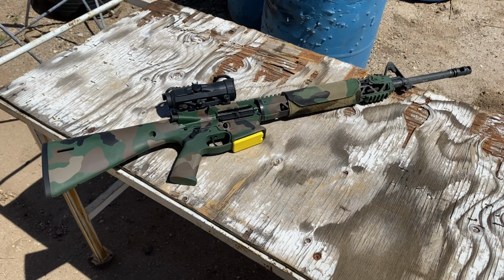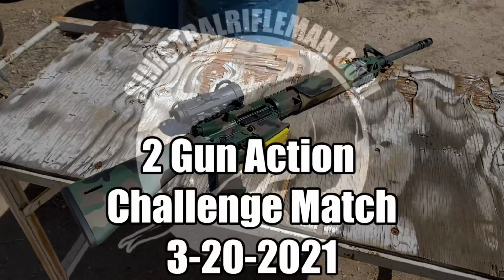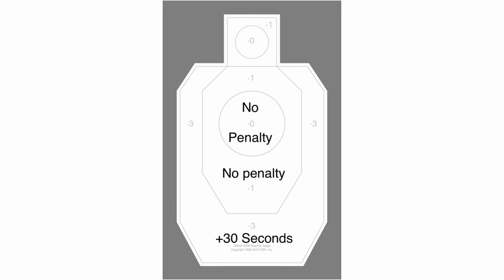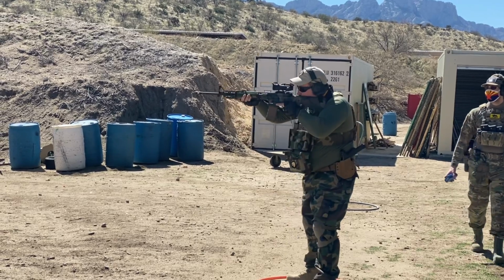M81 Woodland Rifle and Gear at 2GACM 3-20-2021